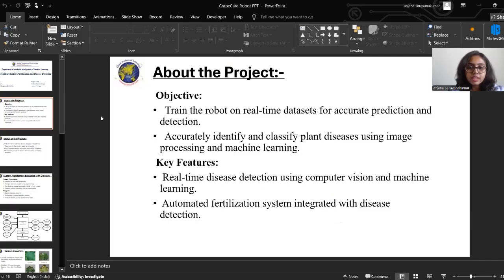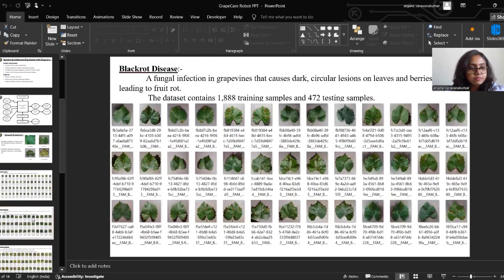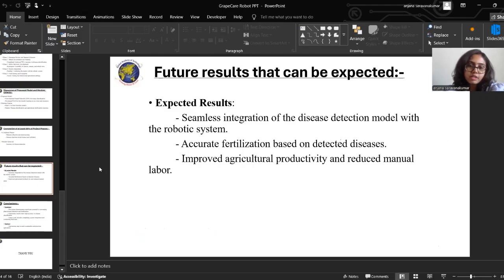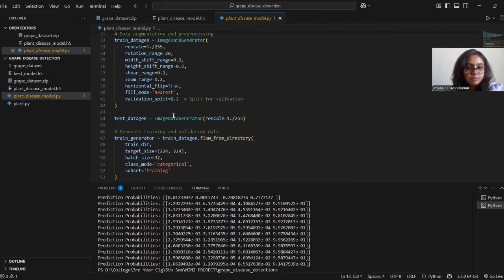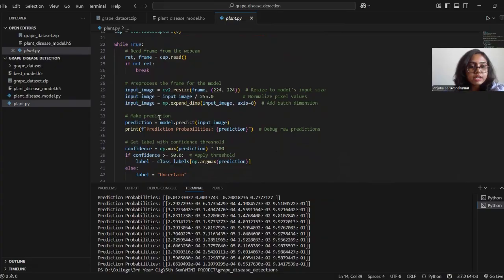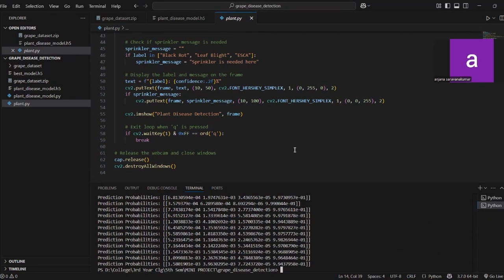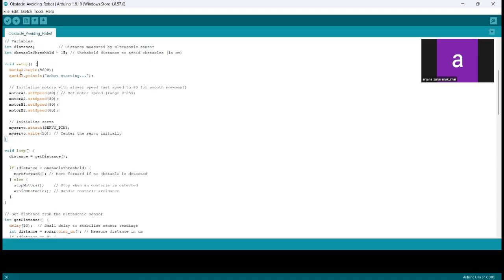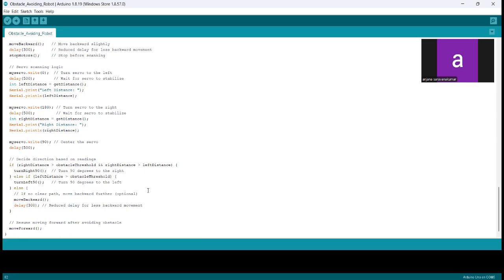GrapeCare Project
My Mini Project on Grape disease detection and fertilization.